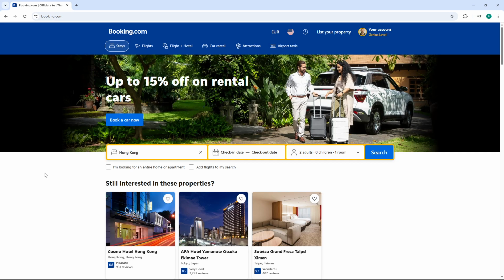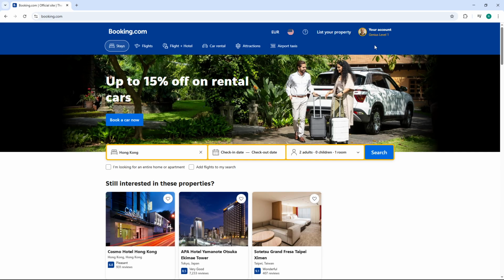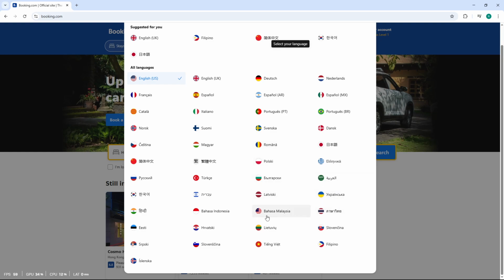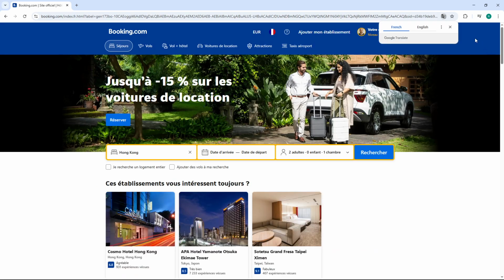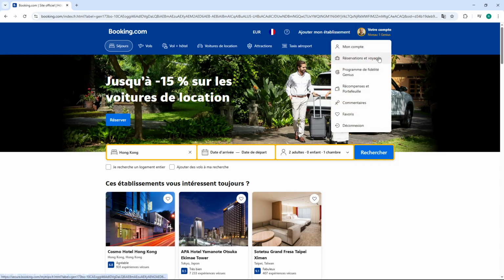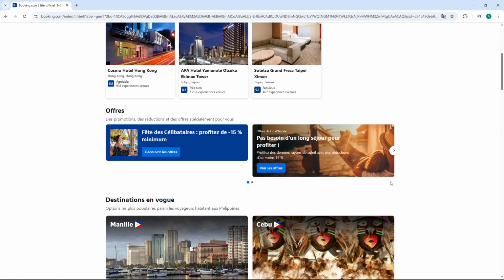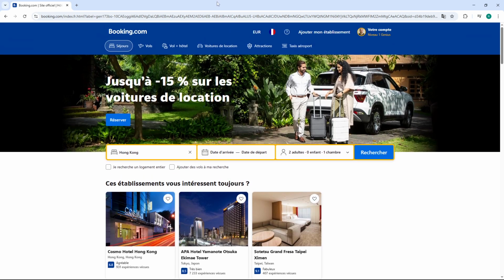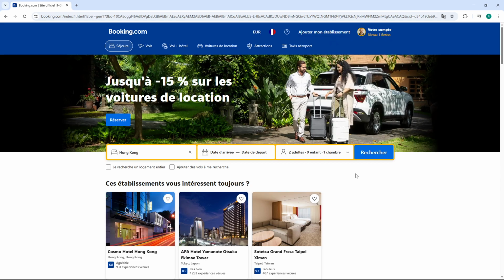How to Change Your Language in Booking.com (Tutorial 2025)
Along the way, you'll learn how to change language Booking.com, Booking.com language settings tutorial, adjust language preferences Booking.com, switch Booking.com website language, modify interface language Booking.com app, change Booking.com display language, Booking.com account language setting, select different language Booking.com, update Booking.com language option, Booking.com site language change guide, how to alter Booking.com language, set new language Booking.com profile